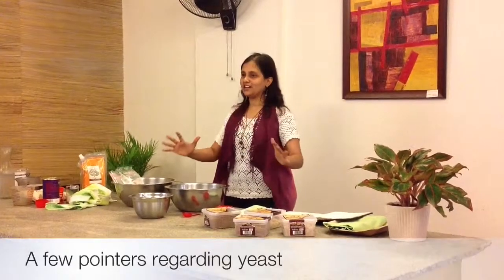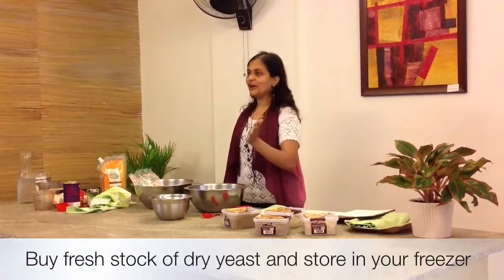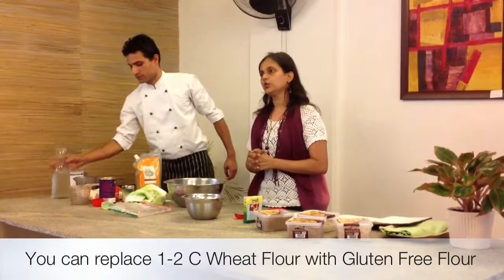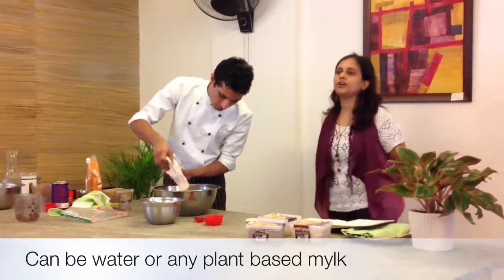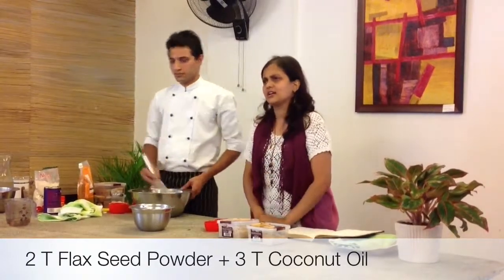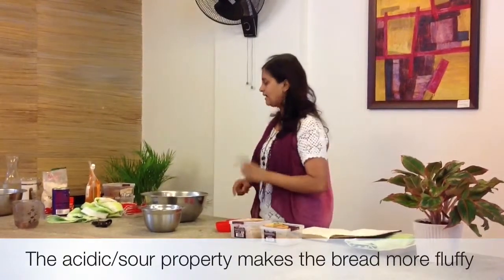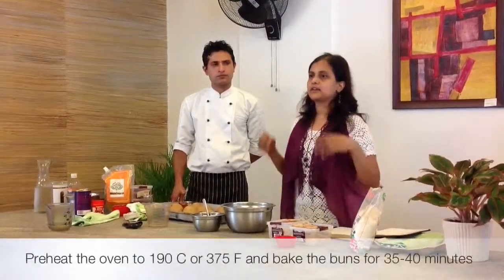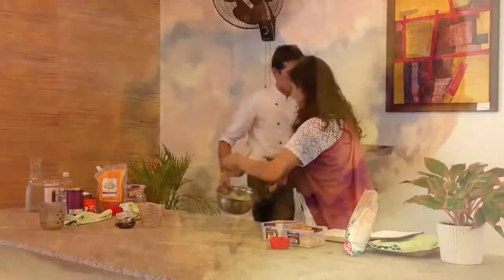Part 2 - Veganosaurus Baking Demo at Carrots, The Healthy Kitchen and Store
Part 2 - Stuffed Whole Wheat Buns